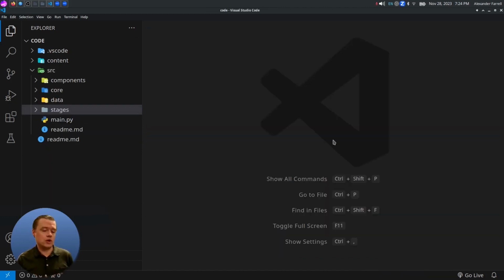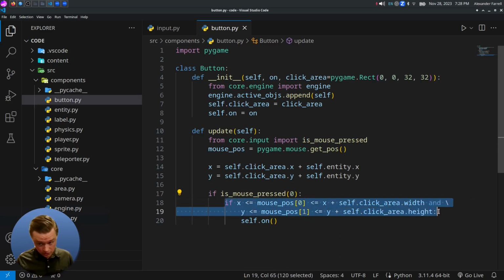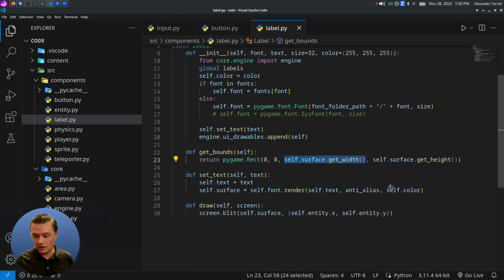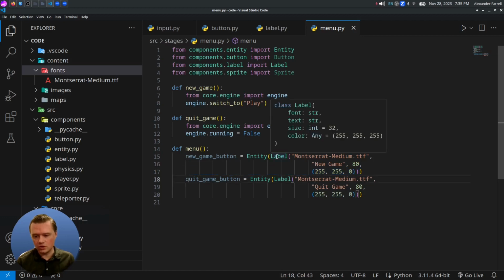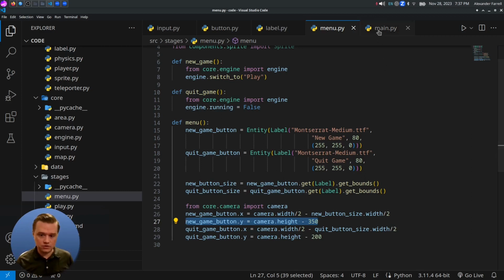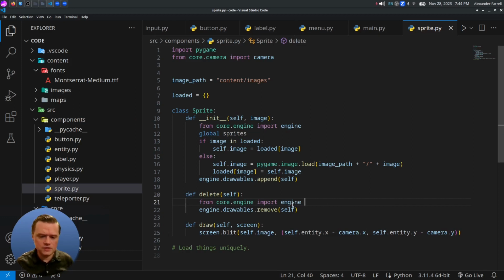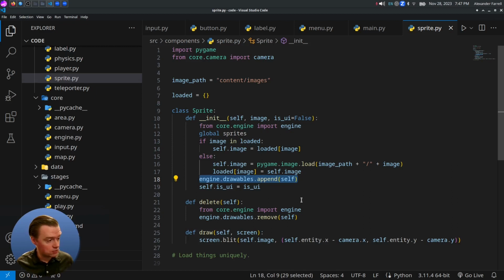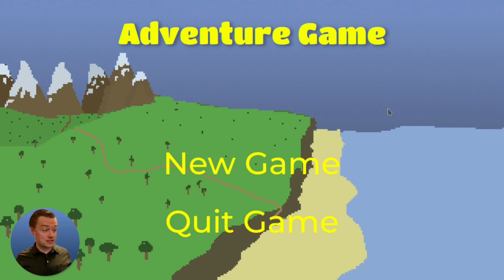Adding a Main Menu - Pygame Adventure Game - 10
In this video, we add a main menu with two buttons to our game, and add a background! We talk about switching states from our menus to gameplay. Using our engine class from the last video, this makes it much easier.

Timestamps
00:00 - Intro
00:20 - Programming a Button
02:25 - Get the Size of Text
03:21 - Coding the Main Menu
05:31 - Position Things on Menu
07:16 - Fix bug - Transitioning to Gameplay
08:09 - Testing
08:39 - Add a Background
10:21 - Testing!